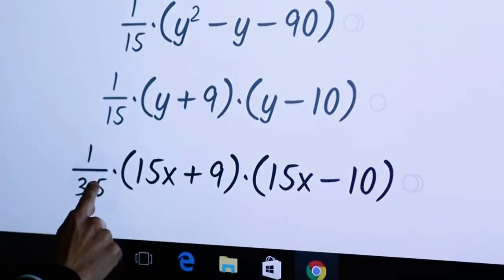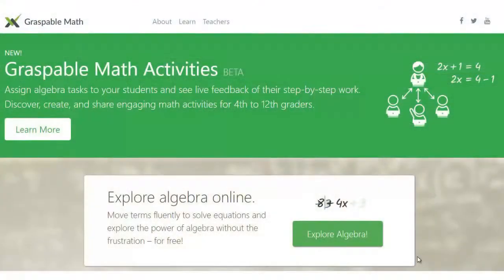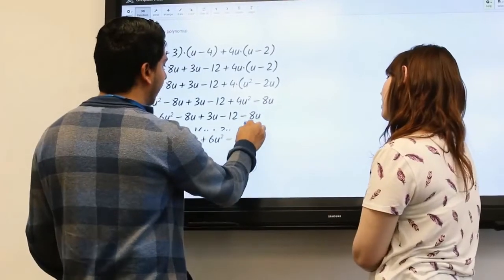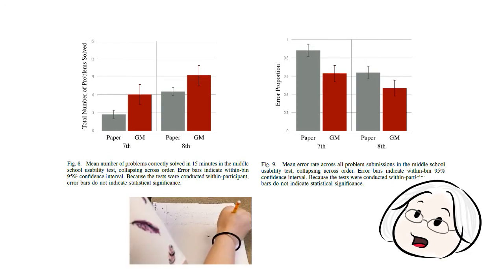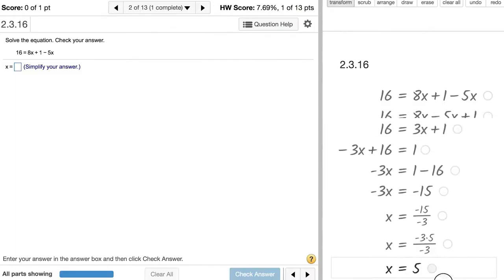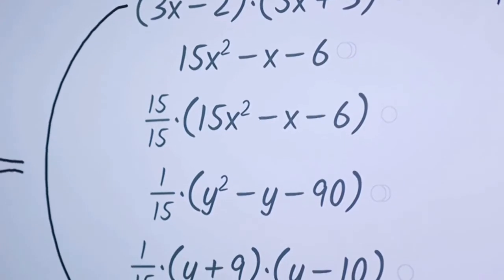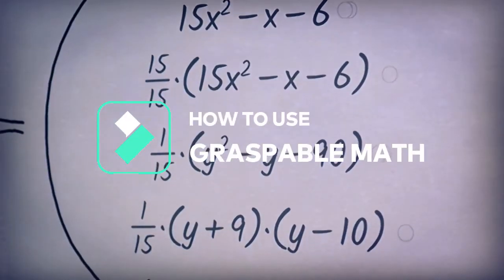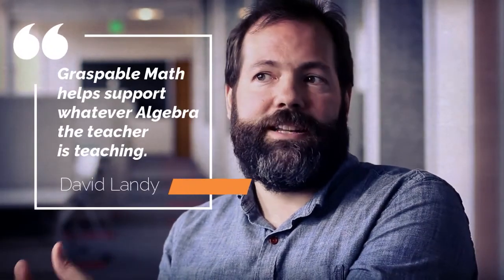ALLS Episode 1: Graspable Math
ALLS Google Play Apps [FREE]
ALLS Apple Store Apps [FREE]